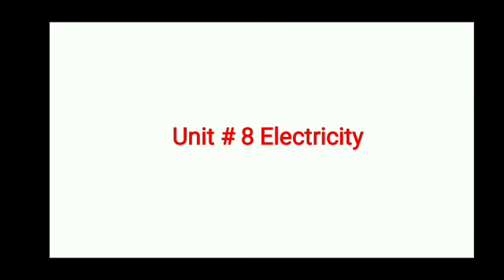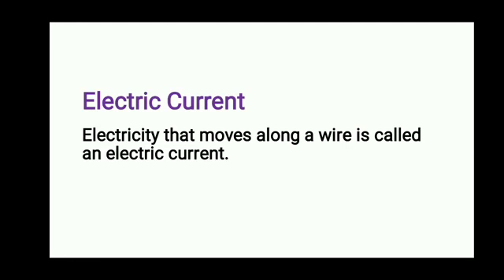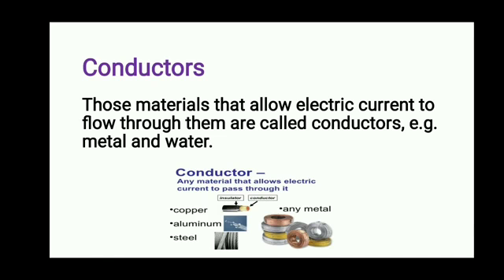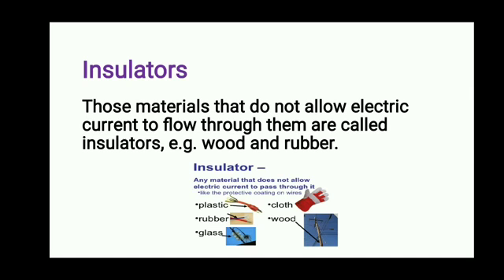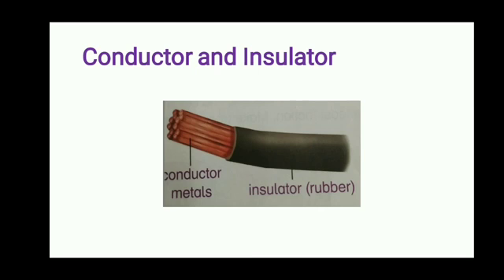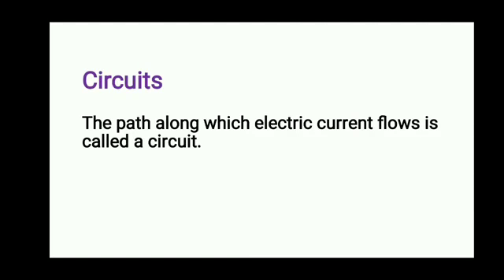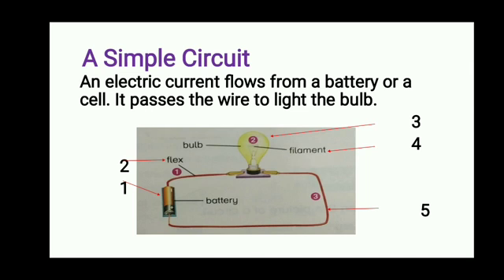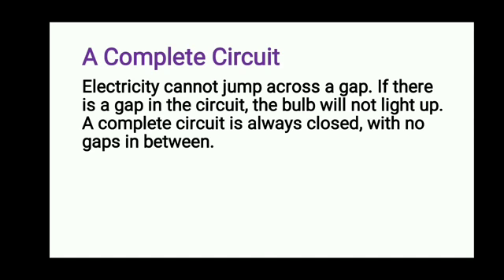CLASS 3 SCIENCE UNIT 8 PART 1